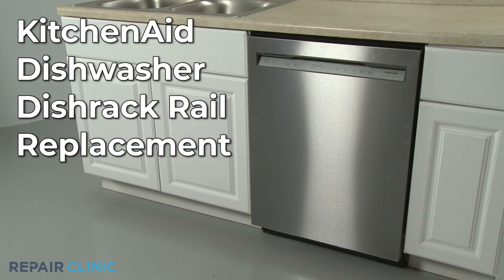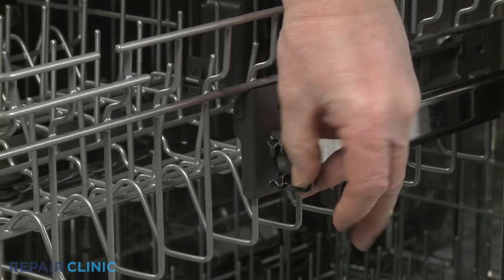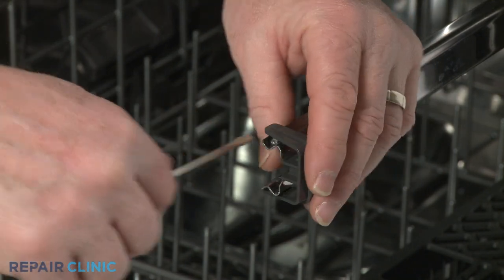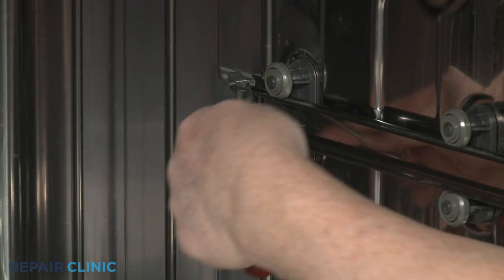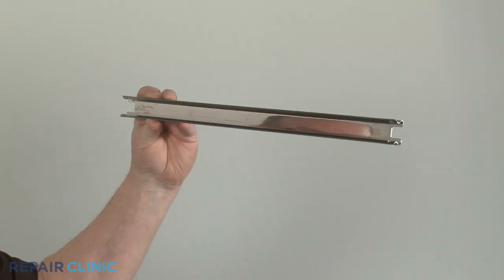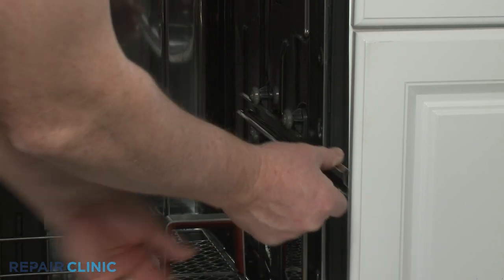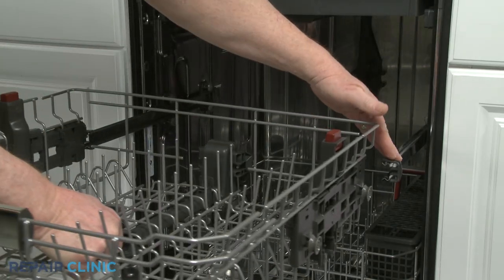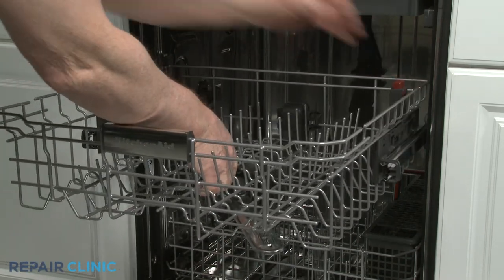KitchenAid Dishwasher Dishrack Rail Replacement W11561204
This video provides step-by-step repair instructions for replacing the dishrack rail on a KitchenAid dishwasher. The most common reason for replacing this part is if it is damaged or missing.

All of the information for this replacement video is applicable to the following brands: